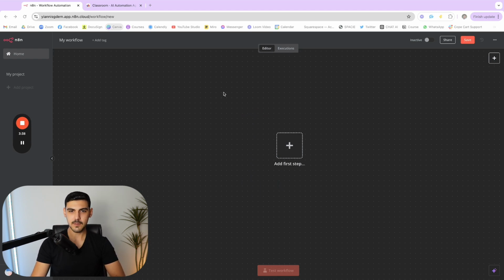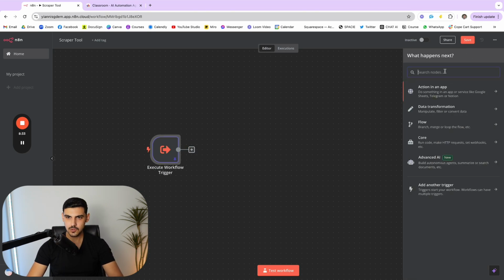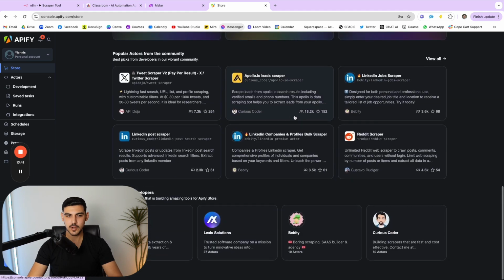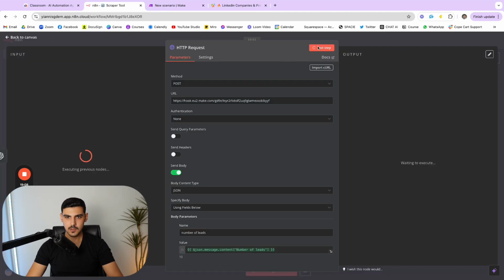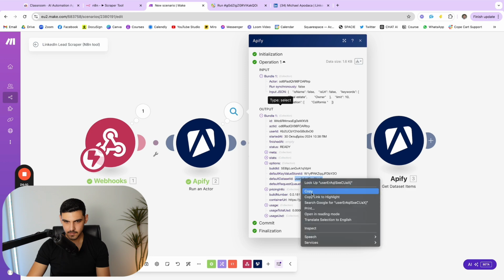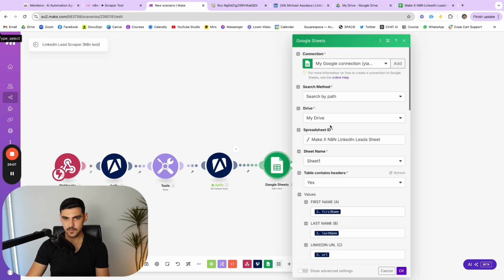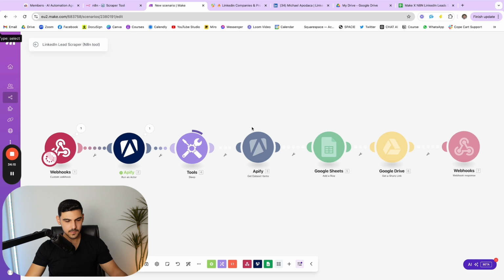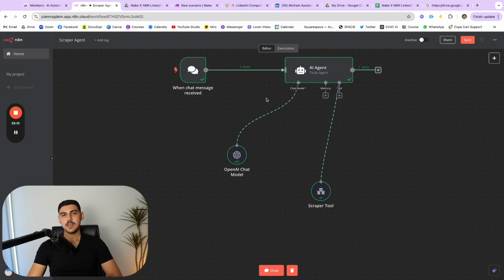The Ultimate Scraper AI Agent Tutorial (N8N x MAKE.COM)